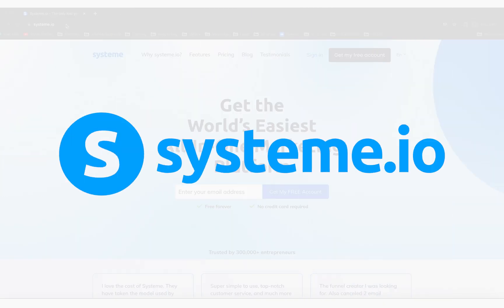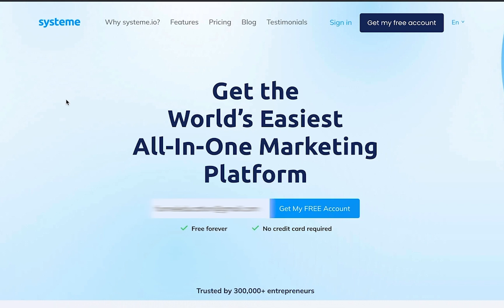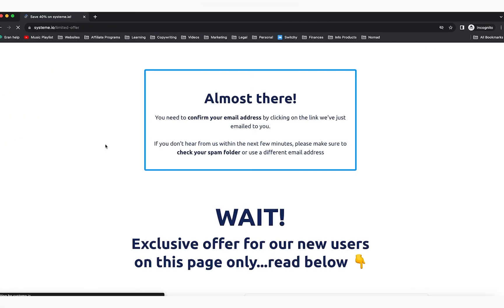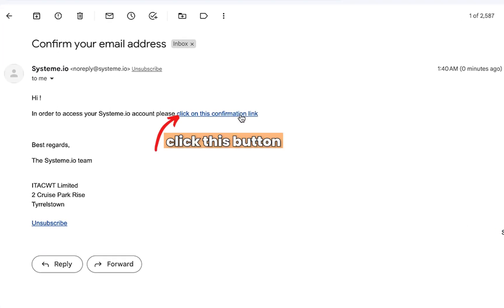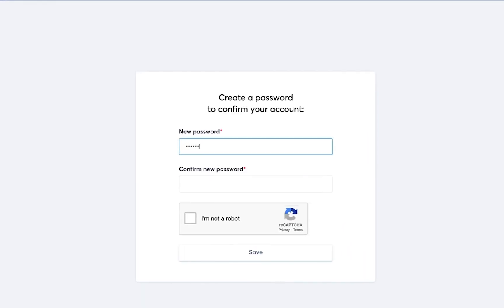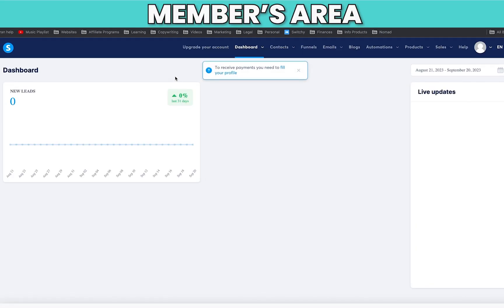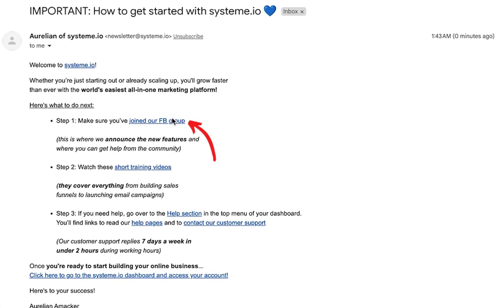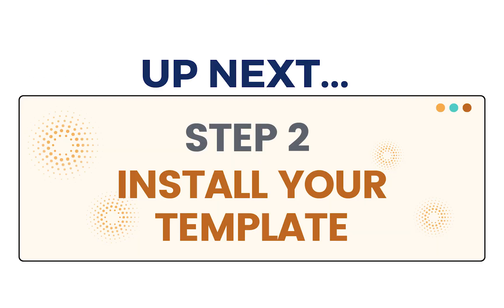Step 1: Create a Free Account (Quick Win Onboarding) Systeme.io free checklist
Welcome to the most straightforward onboarding for you as a brand-new Systeme.io customer.

This "Quick Win" Onboarding checklist is a 6-part video series with step-by-step instructions and templates you can use to get your first landing page LIVE in under an hour.

When done with a step, please leave a comment "DONE!" so that I know you did it.

When you get to step 6... and have your landing page live, I'll let you know what comes next.